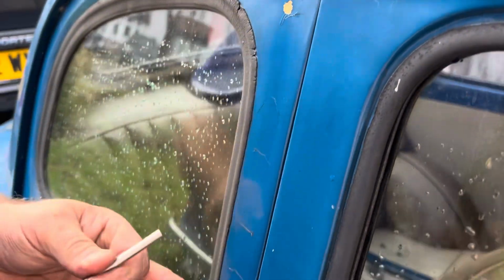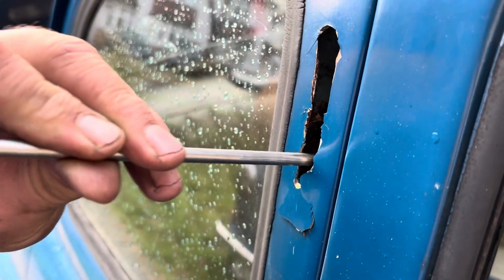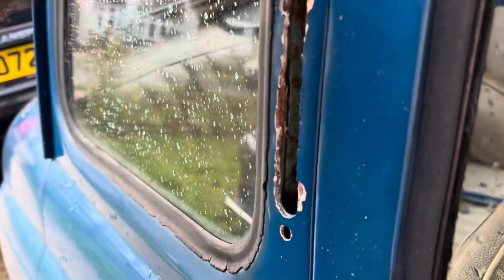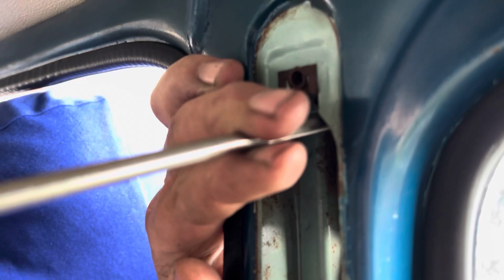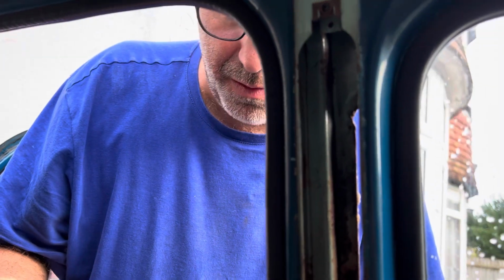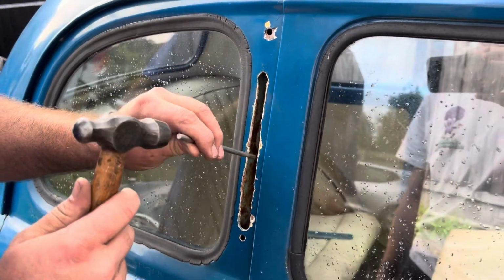Austin A30 barn find trafficator refit classic car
Austin A30 trafficator restoration. Classic car barn find. Refitting the trafficators which were taken out in 1969. Car was made in 1955. This was a common upgrade. Owners removed the trafficators and added indicators.